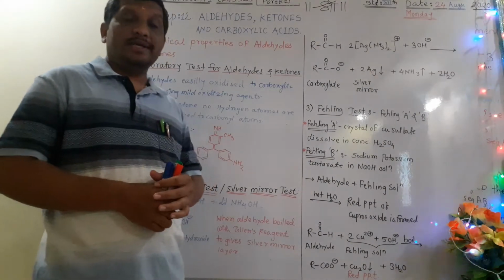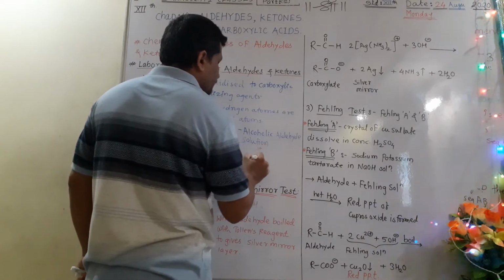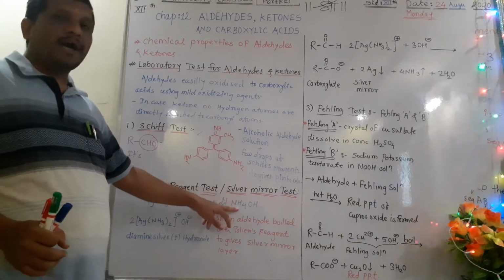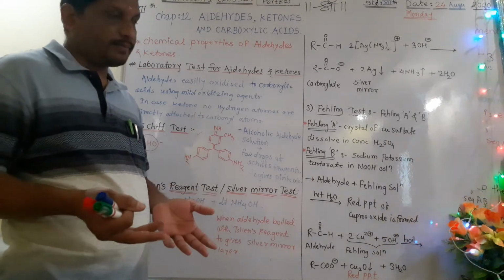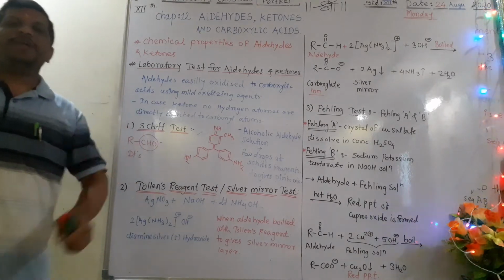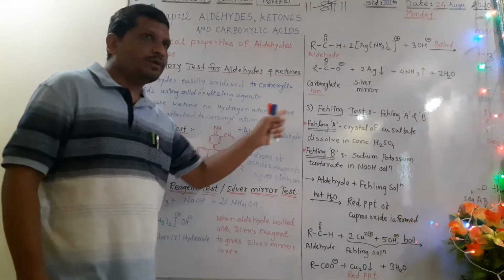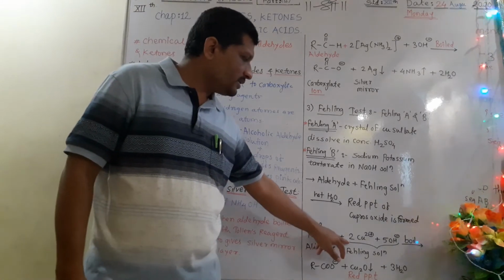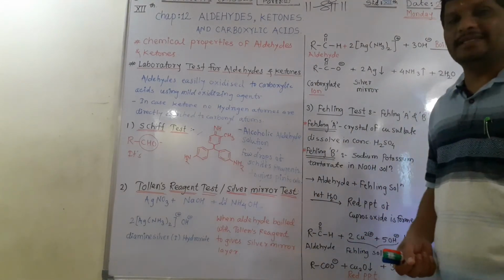Std - 12th Chap -12th,Organic Chem. Chemical properties of aldehyde & ketones.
Lab Test. Torawane Sir.